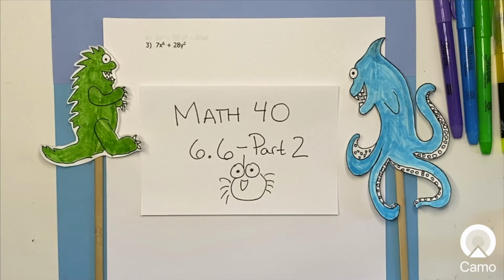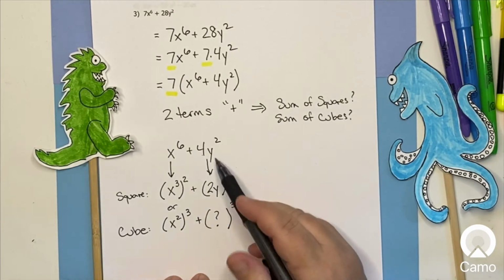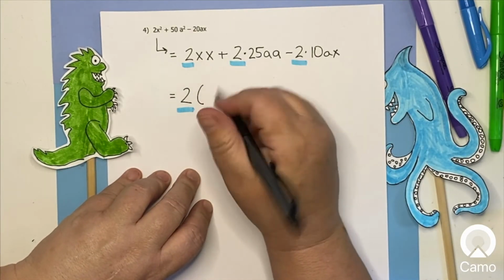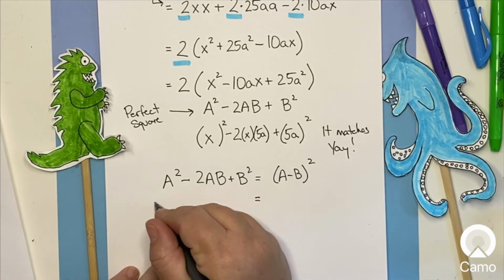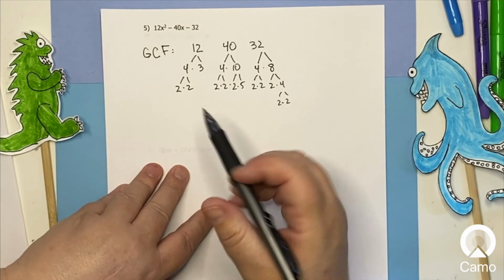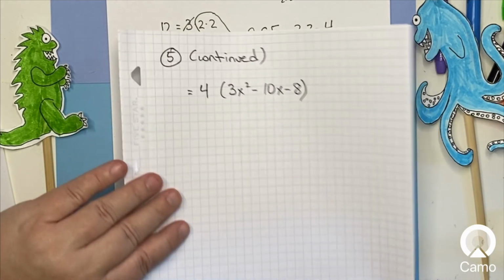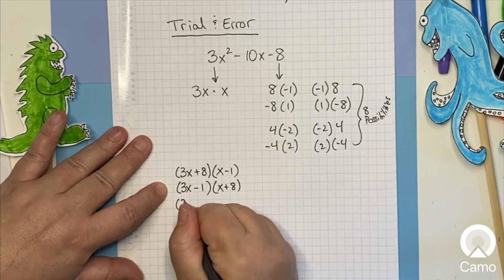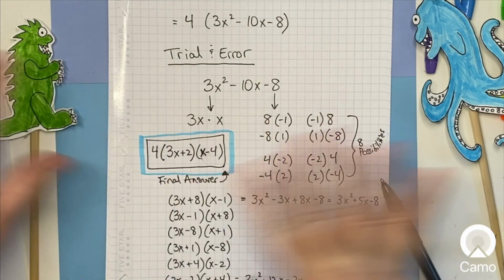Math 40 6.6 Summary of Factoring Techniques Part 2